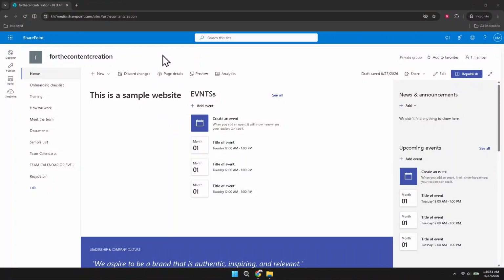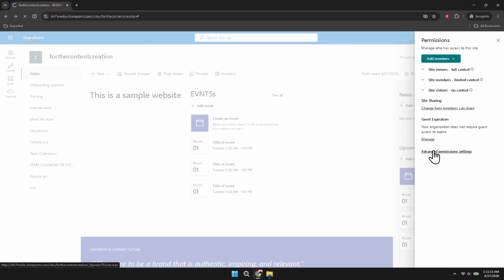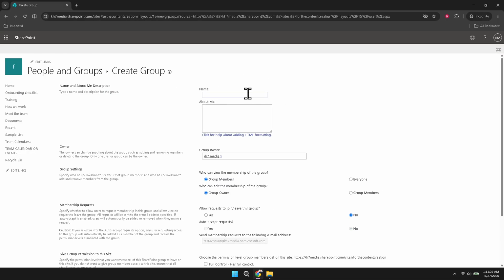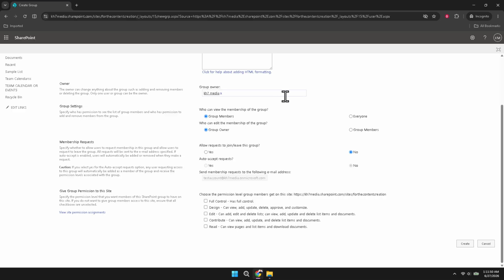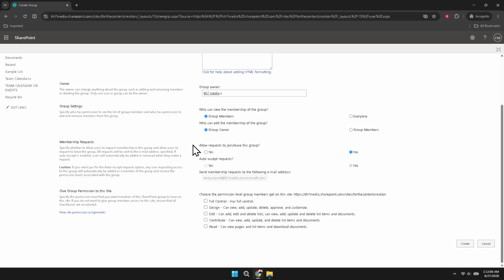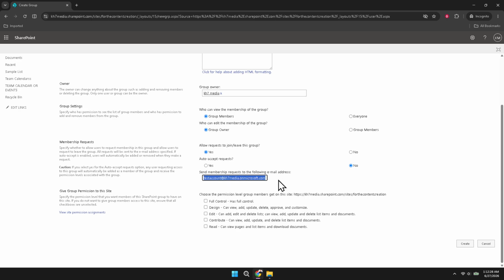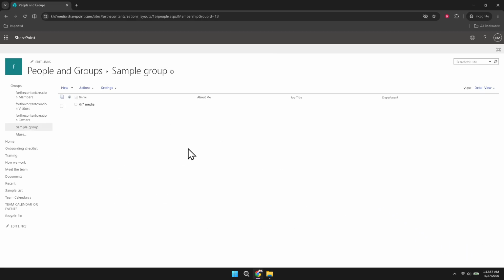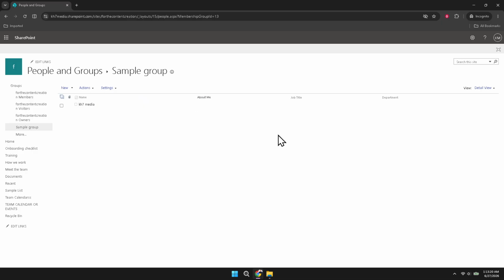How to Create a SharePoint Group (Step by Step)